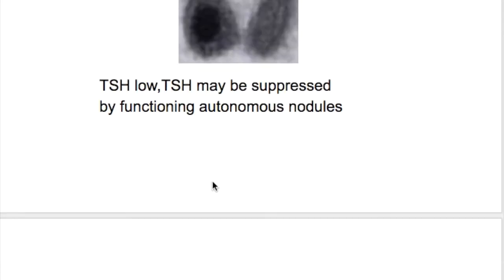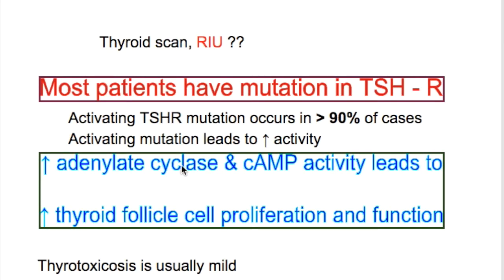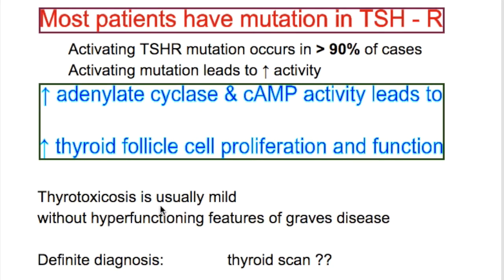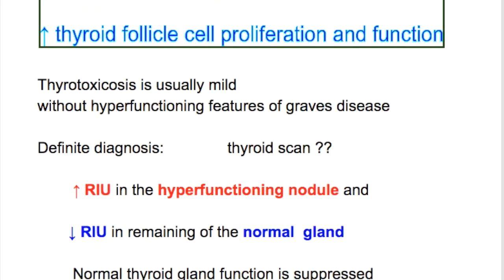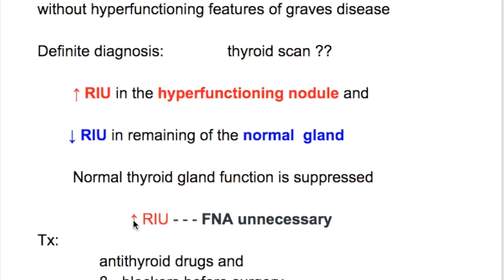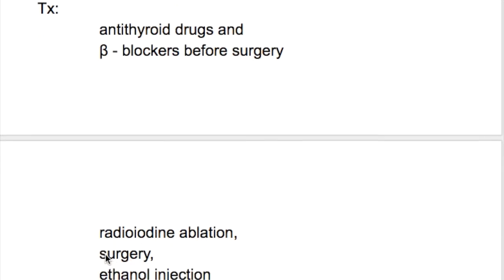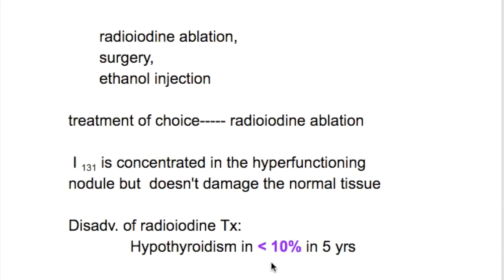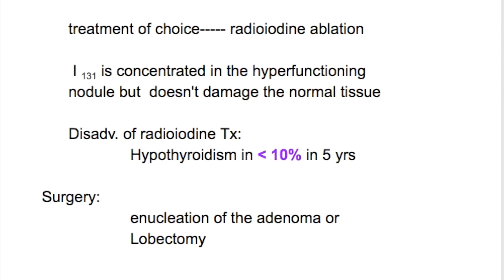Toxic adenoma (hyperfunctioning solitary nodule)